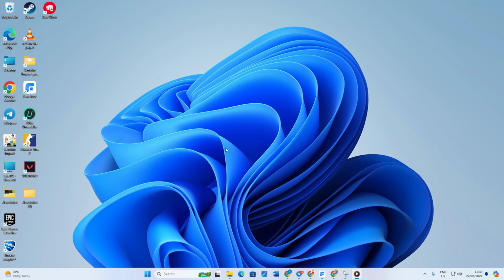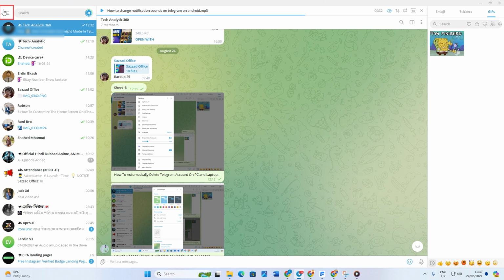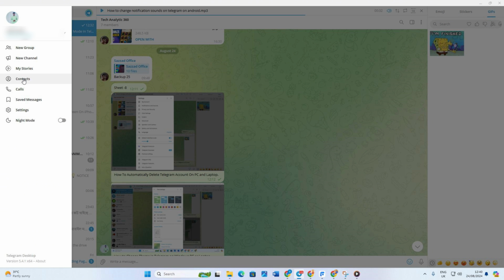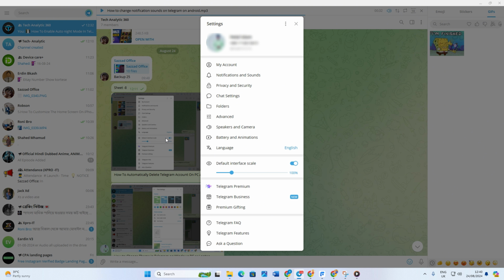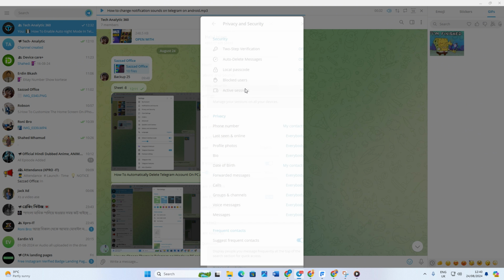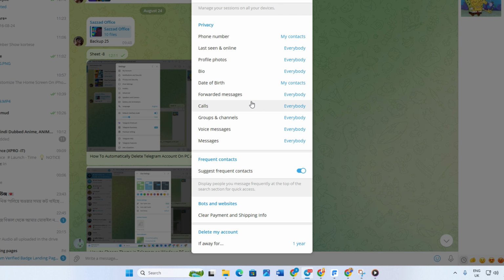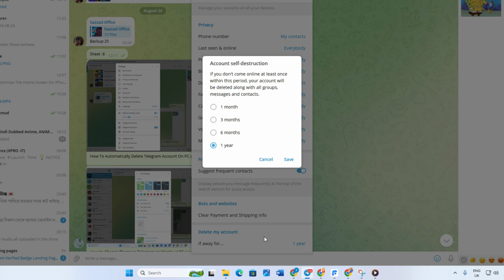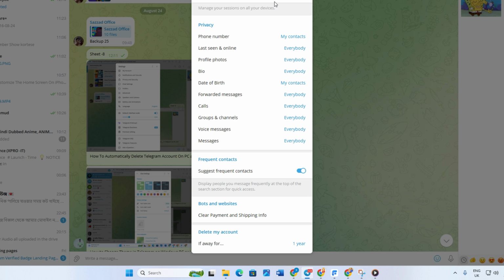How to Automatically Delete Telegram App on Windows | Set Auto delete on Telegram on Laptop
Want to set up your Windows PC to automatically delete the Telegram app? In this video, we’ll show you how to configure your system for automatic deletion of the Telegram app on Windows.

Whether you’re using a laptop or desktop from brands like HP, Dell, Lenovo, ASUS, Acer, or MSI, our guide will walk you through the steps to keep your system clean and optimized.

Watch this tutorial to learn how to automate the process of removing Telegram from your Windows PC. Have any questions? Drop them in the comments below.